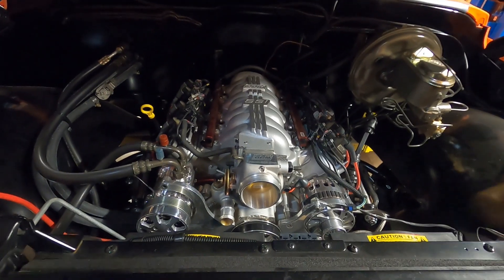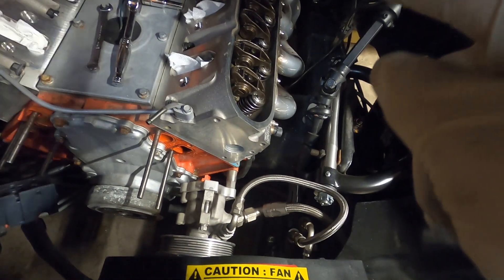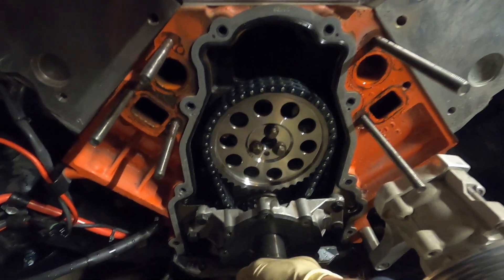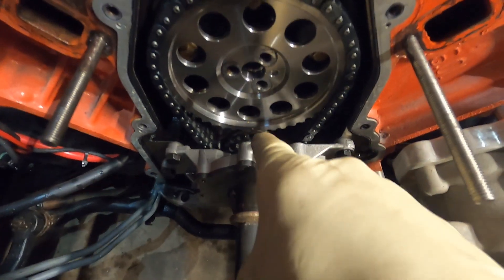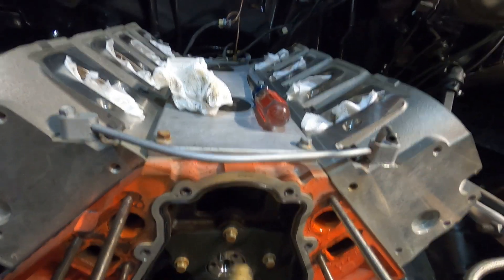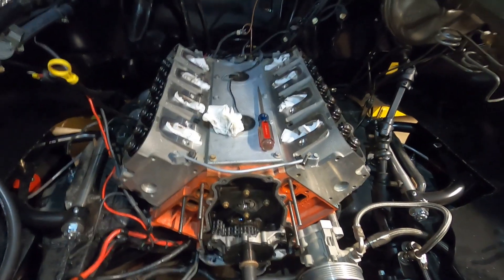The C10 gets a Texas Speed cam installed!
The 1967 C10 is making some more progress! This time it's getting a rowdy Texas Speed cam installed!